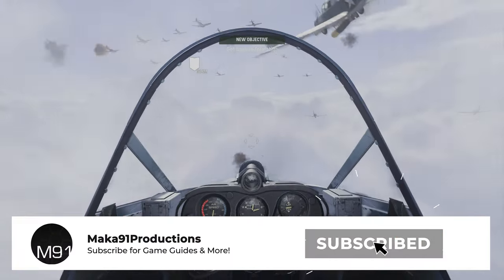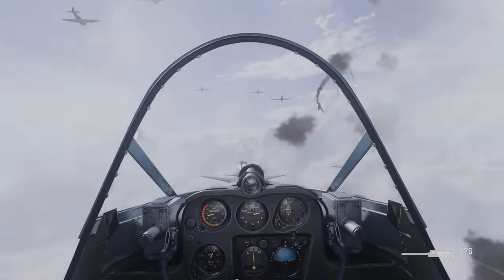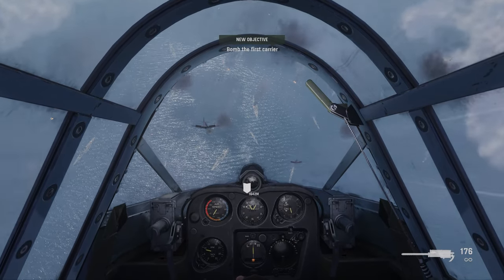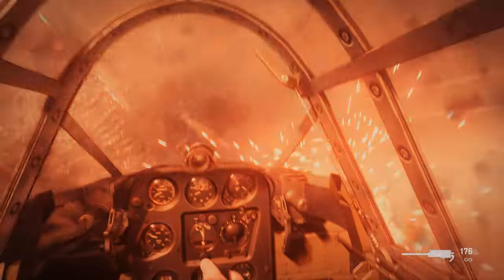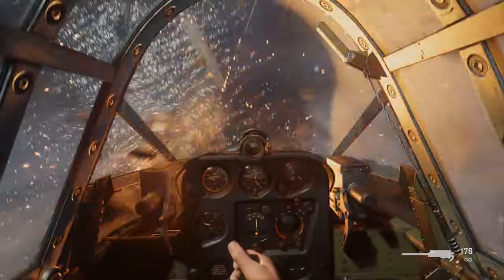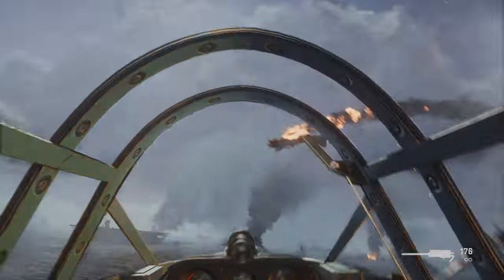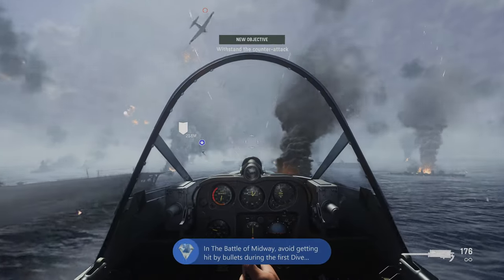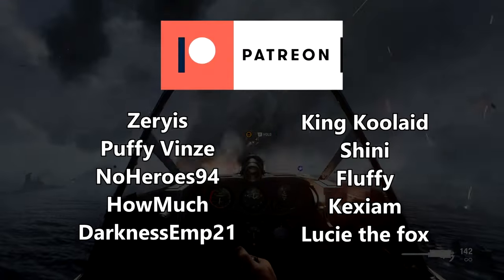Call of Duty Vanguard - Duck and Dive Achievement/Trophy - Avoid Getting Hit During the Dive-Bomb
Call of Duty Vanguard - Duck and Dive Achievement/Trophy - In The Battle of Midway, avoid getting hit by bullets during the first Dive-Bomb